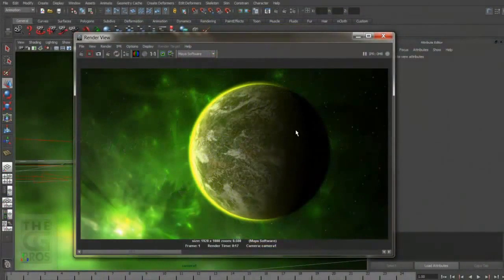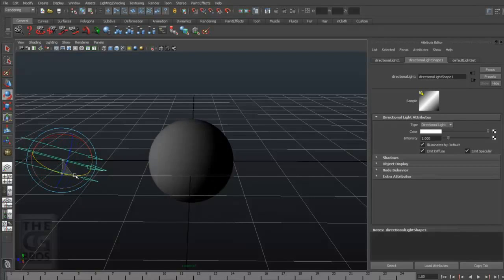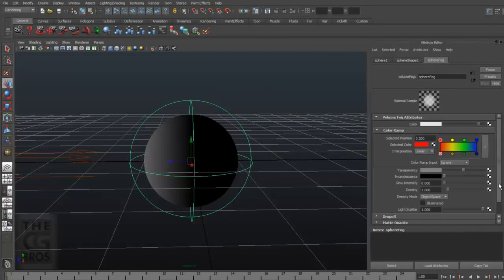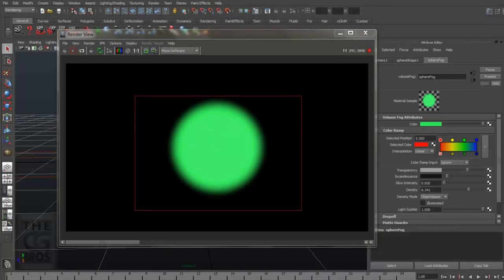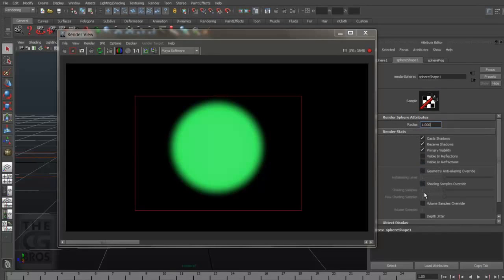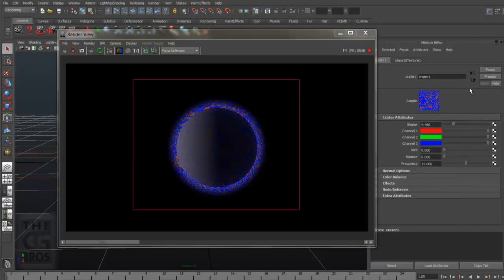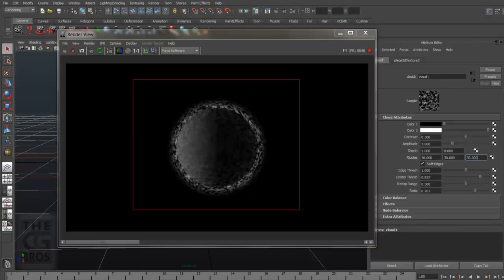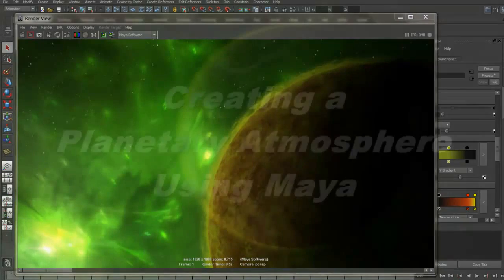CGI 3D/VFX Tutorial : "Creating A Planetary Atmosphere in Maya: Part 1" - by TheCGBros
Check out this useful FX tutorial where you"ll learn how to make a simple, flexible and beautiful planetary atmosphere using Maya and something called a Volume Primitive  in Part 1 of a 2 Part series!